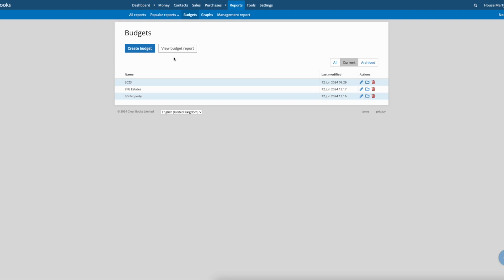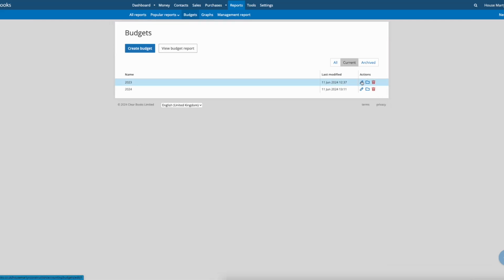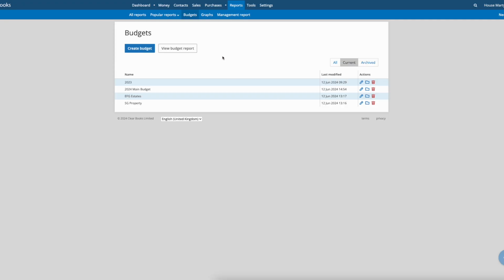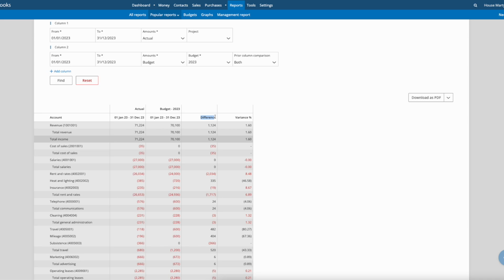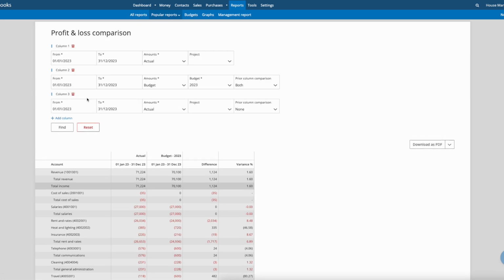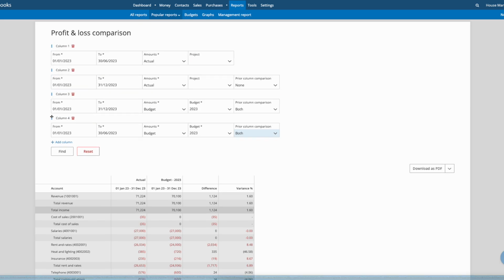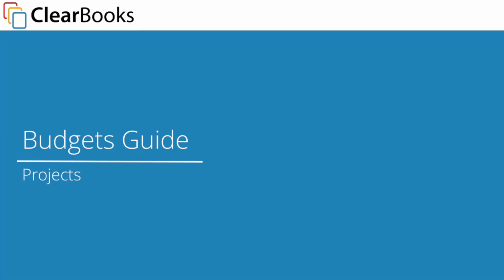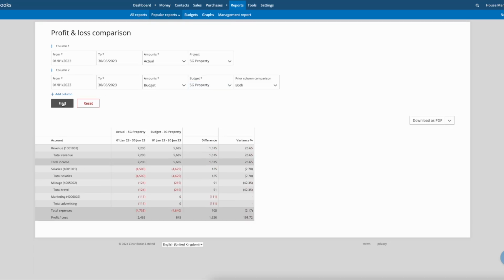Budgets Guide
This video demonstrates how to use the Budgets feature in Clear Books.

Timestamps:
00:01 Intro
00:10 Access to Budgets
00:20 Creating Budgets
01:03 Reporting
02:18 Projects
02:16 Outro